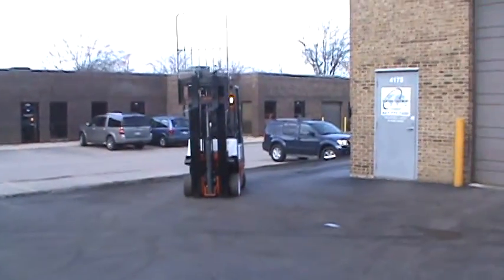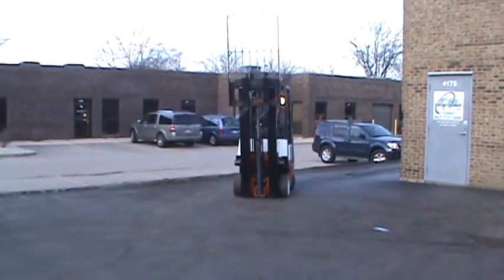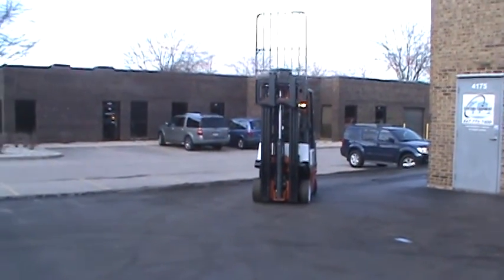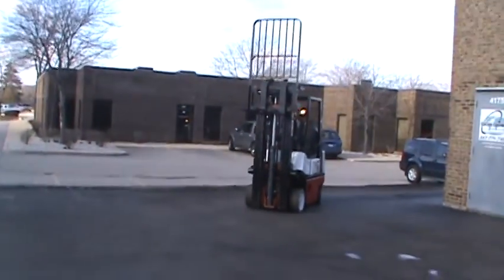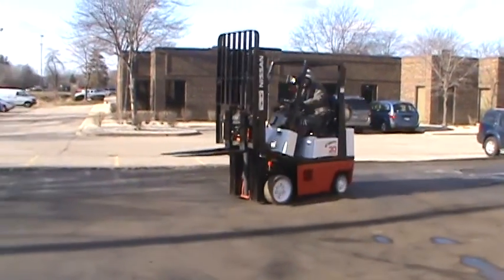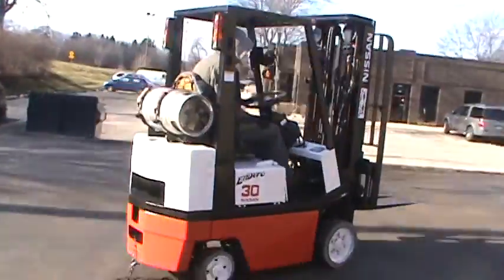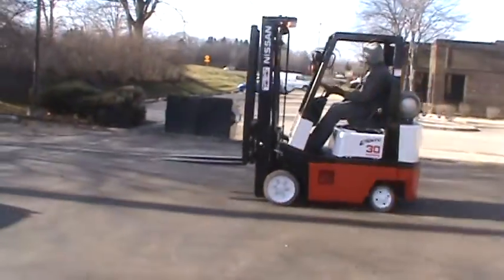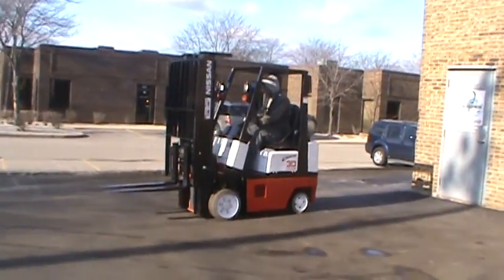FORKLIFT FOR SALE #20654, Nissan KCPH01A15PV